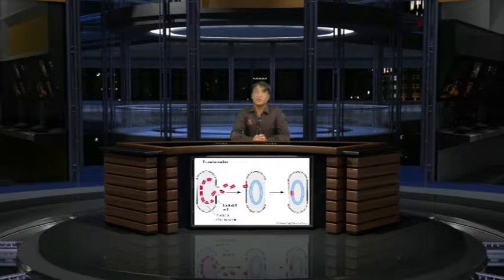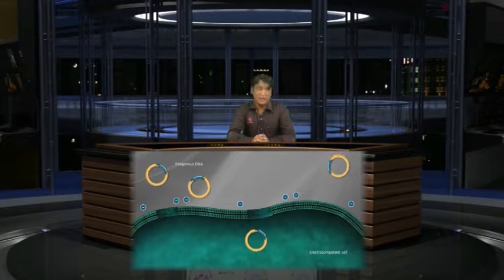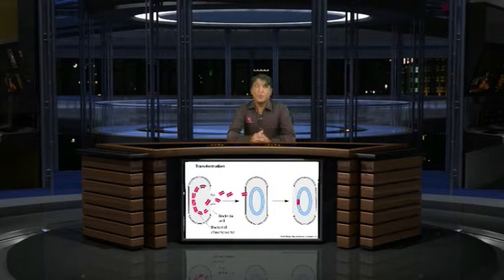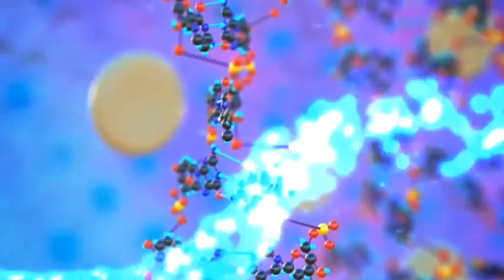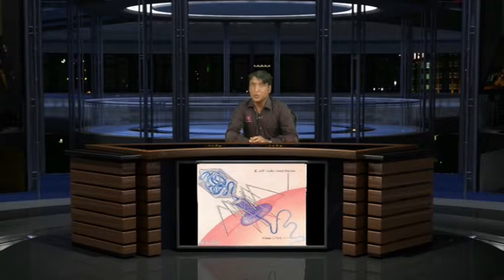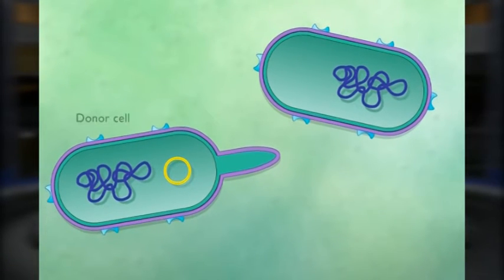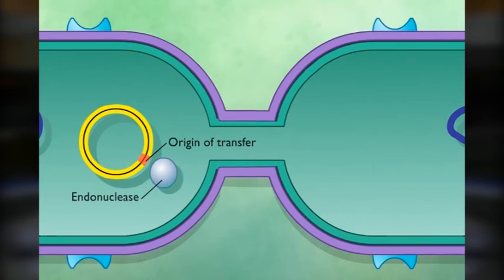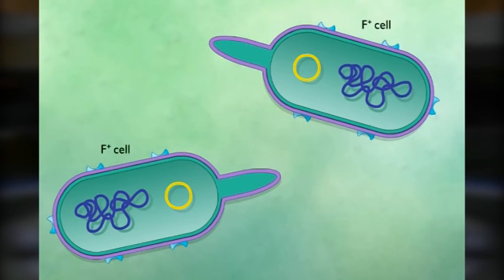Methods of Recombination in bacteria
This Lecture was given by Dr. P. Samuel, Assistant Professor of Biotechnology, Ayya Nadar Janaki Ammal College, Sivakasi.